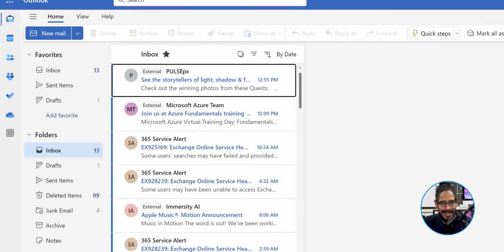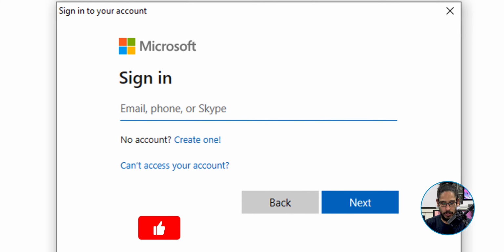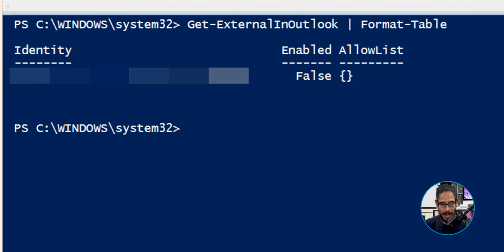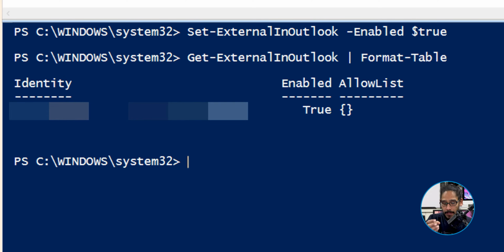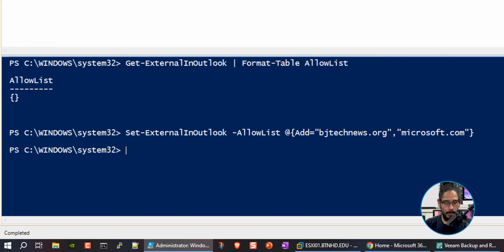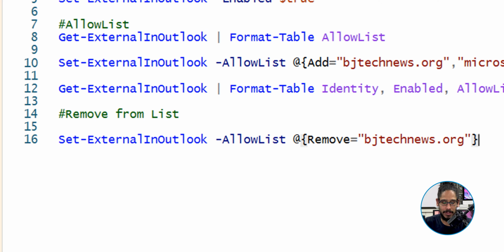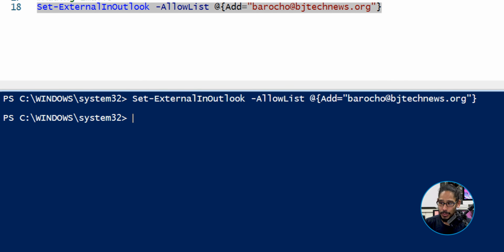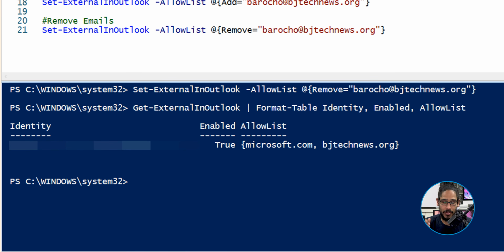Add External Tag to Microsoft 365 Emails!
Learn how to add an external tag to Microsoft 365 emails to enhance security and identify messages from outside your organization. This quick guide walks you through the setup process step by step!

Chapters
0:00 Introduction
0:13 Support Call
0:37 What's External Tags?
0:48 Open PowerShell
1:23 Connect to Exchange Online
1:57 Check External Tag Status
2:41 Enabled External Tags
3:35 External Tags Allow List
3:53 Adding to Domains to Allow List
4:42 Removing Domains from Allow List
5:31 Adding Emails to Allow List
6:11 Removing Emails from Allow List
6:39 Conclusion